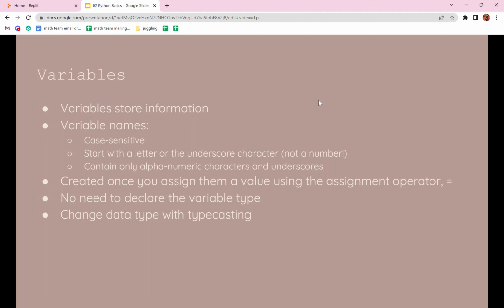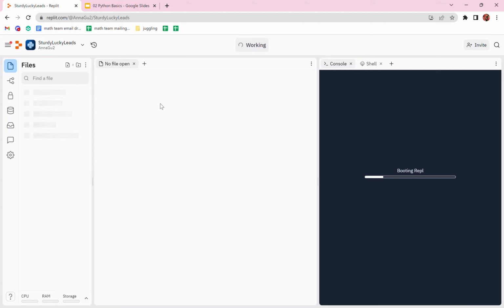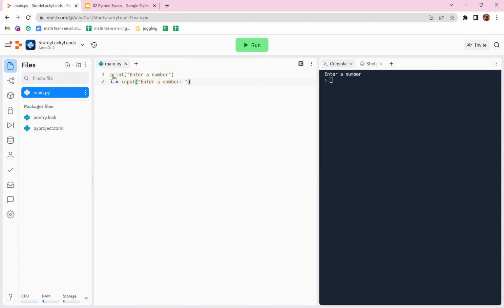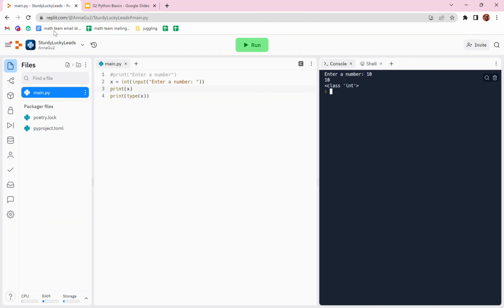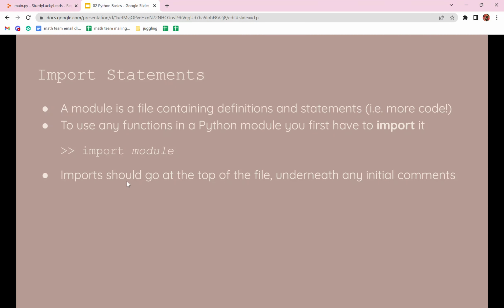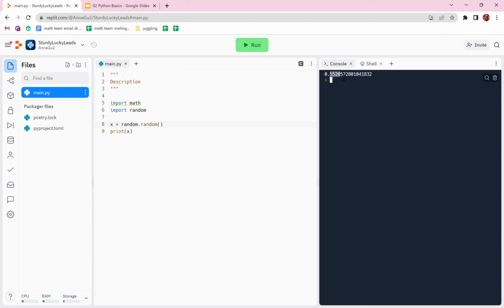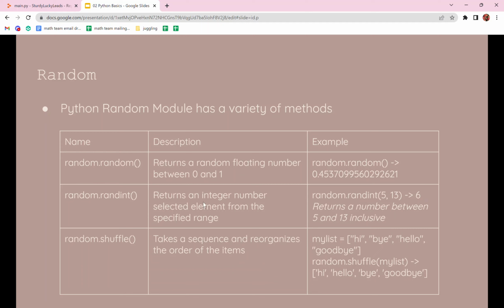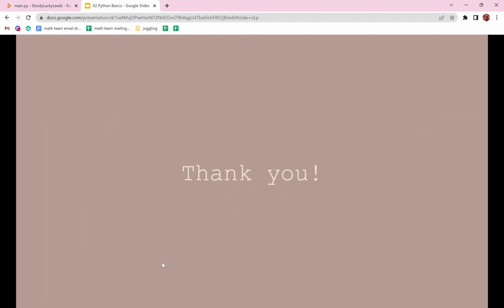Python Class 2: Variables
Cup of Python Resources Class 2! Learn more about Python, one of the most important languages of the decade.
Big thanks to Megan G and Anna G for this series!